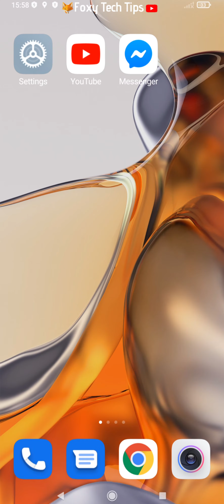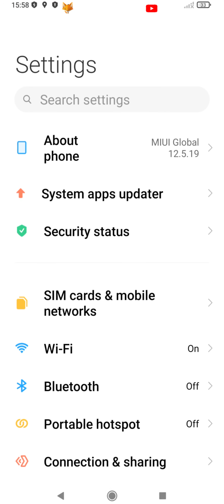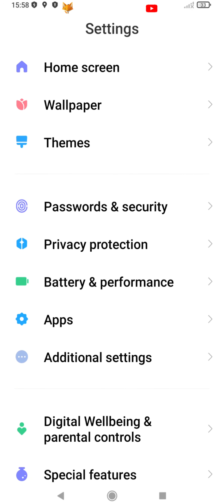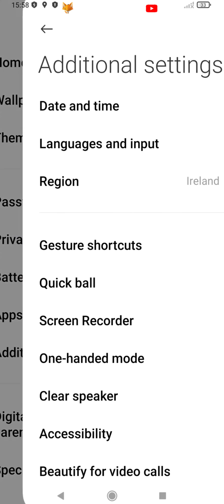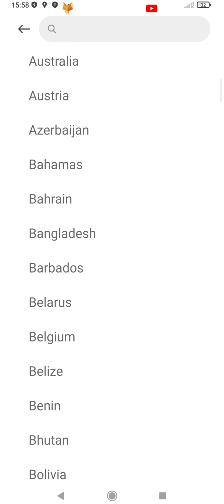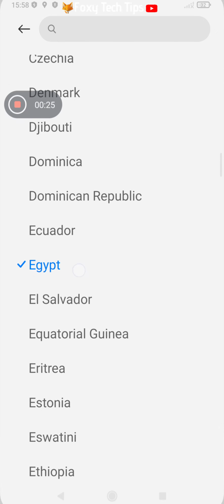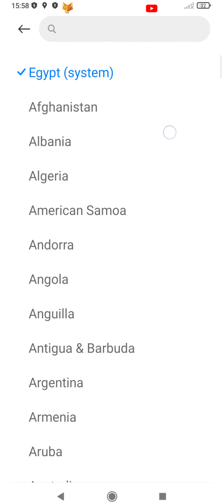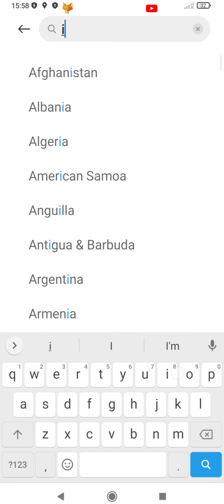How To Change Region On Xiaomi Phones (Mi, RedMi, Poco, etc)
Easy to follow tutorial on changing the region on your Xiaomi phone such as the Mi, Redmi or Poco. Want to change regions on a Xiaomi MIUI phone? Learn how to do it now!

Steps:

- Start by opening up the settings app.

- In settings, scroll down and select ‘additional settings’.

- Now select ‘region’.

- Choose your new region here. Tap a country to select it.

- The region on your Xiaomi phone has now been changed.